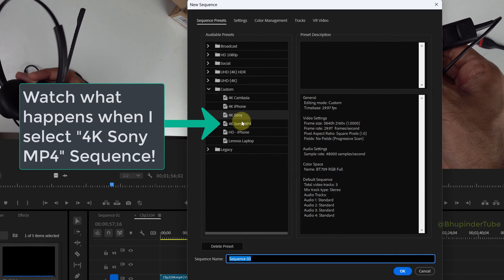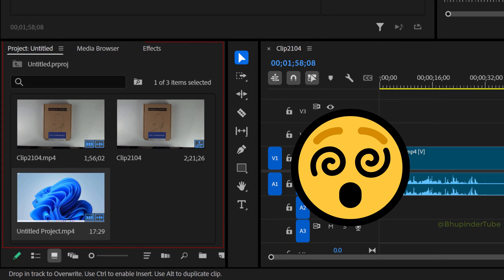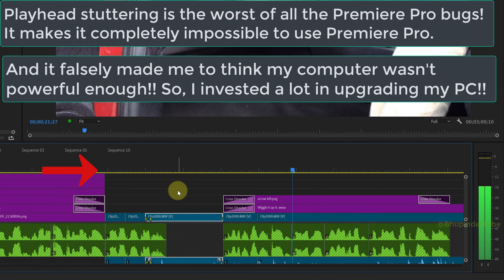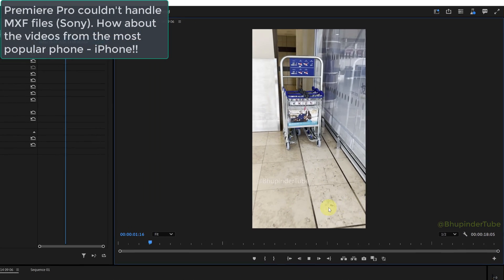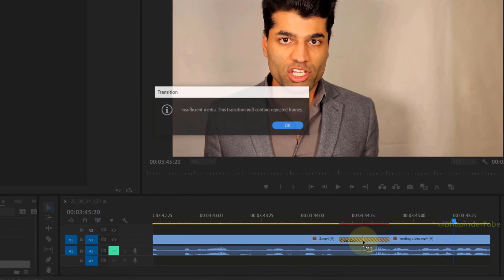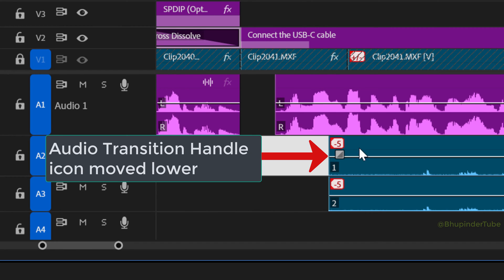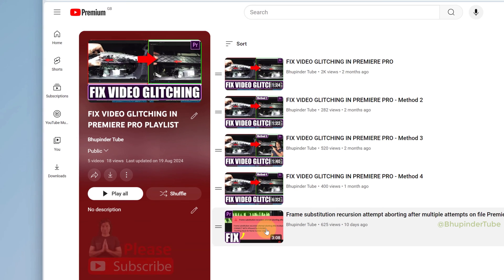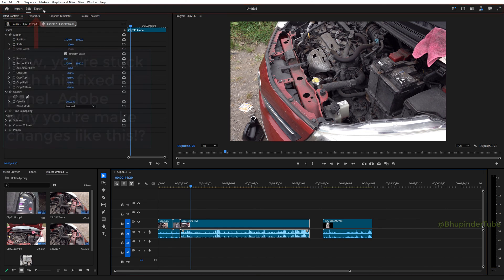Why People Are Leaving Premiere Pro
🎥 Lots of Content Creators & video editors talk 6 to 10 minutes why they're leaving/quitting Premiere Pro, but I show the exact reasons, that is numerous bugs/errors/glitches under 2 minutes!

CLARIFICATION: First, the purpose of this video is NOT to say Premiere Pro is the worst video editing software! The purpose of this video is to show that there are many bugs/glitches/errors/bad user interface design changes, etc. that Premiere Pro should investigate & fix ASAP. Or better is for Premiere Pro to check thoroughly its updates in different file formats, computer specifications, Windows, Mac, Monitor resolution (playhead stuttering was caused in a 32" 4K monitor), etc. before releasing it to the general users. It's better for Premiere Pro to allocate more money to the bugs fixes/preventions rather than rushing in new features. Finally, listen to user feedbacks such as the above. The more options of better video editing software is a win win situation for all. I wish Adobe & Premiere all the best!

Write in the comments any other bugs/errors/glitches?

Premiere Pro doesn't like MXF files from Sony (best cameras for videos)!

Frame substitution error causes Error retrieving frame.

Error retrieving frame causes video glitches in Premiere Pro as well as in the exported video! So annoying!

Playhead stuttering is the worst of all the Premiere Pro bugs! It makes it completely impossible to use Premiere Pro. And it falsely made me to think my computer wasn't powerful enough!! So, I invested a lot in upgrading my PC!!

Premiere Pro couldn't handle MXF files (Sony). How about the videos from the most popular phone - iPhone!!

There's already not enough space, so let's open another panel for fun to annoy Premiere Pro users!

Even after selecting the mask in the "Effect Controls", mask edges stay invisible!

What are these black bars appearing when I move my cursor to this point?!

Adobe is basically accused of making it difficult for people to cancel their subscriptions.

Some other past bugs/errors
Premiere Pro crashing when trying to edit shapes/masks in the Program monitor full screen mode.

Program monitor getting stuck in full screen!

Before you could remove the "Home" panel and increase your editing space. Now, you're stuck with this fixed panel. Adobe why you're make changes like this!?

User interface update made screen real estate even smaller! Why would you we need an extra space for export, we can just use (Ctrl + M)?!

Credits for thumbnail based on other users leaving Premiere Pro
Cinecom.net
Movavi Vlog